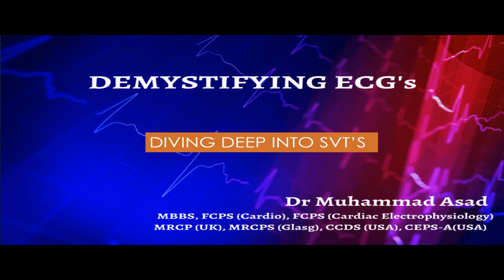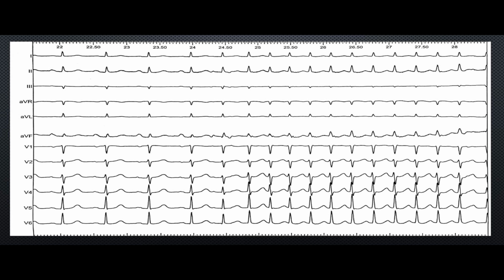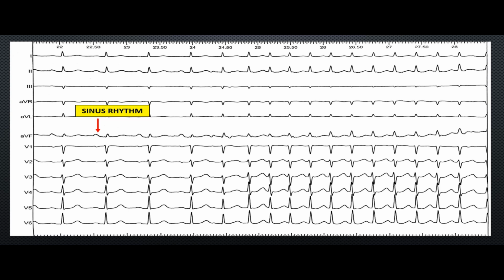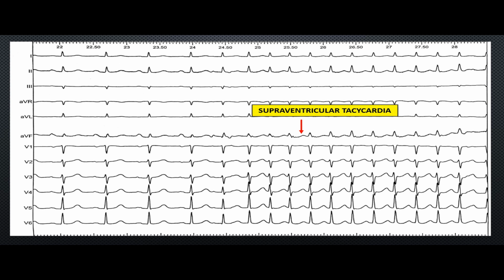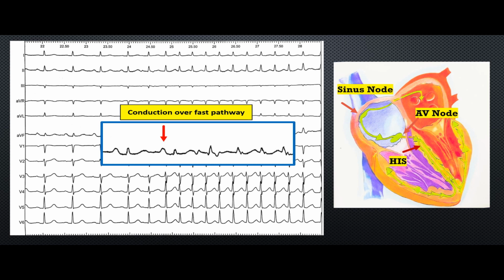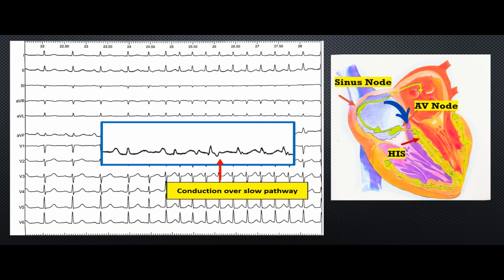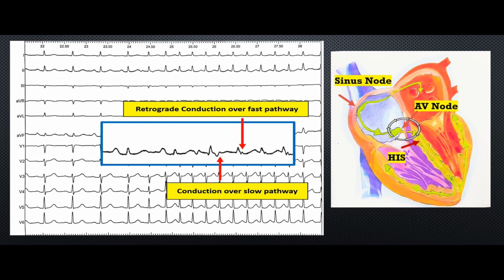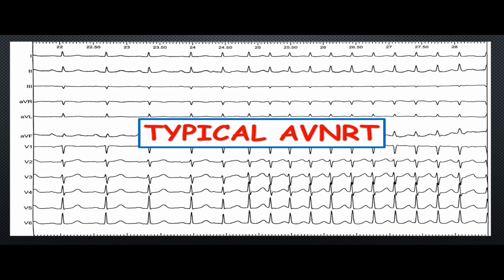WHICH TYPE OF SVT IS IT ??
This lecture discusses about the Supraventricular tachycardia ecg features. There are some signs in ecg which can help in shortlisting the types of SVT including AVNRT, AVRT, AT.

AVNRT#AVRT#AT#SVT